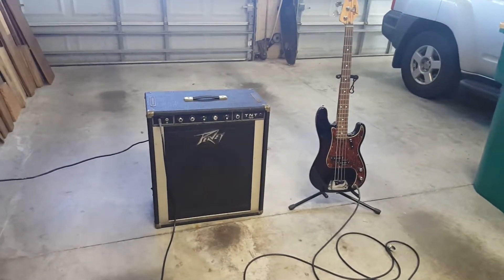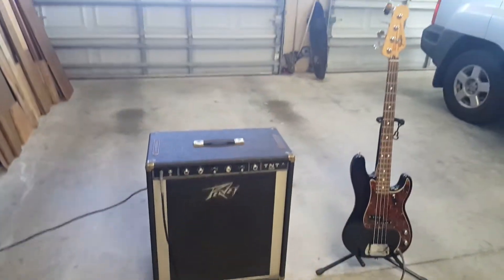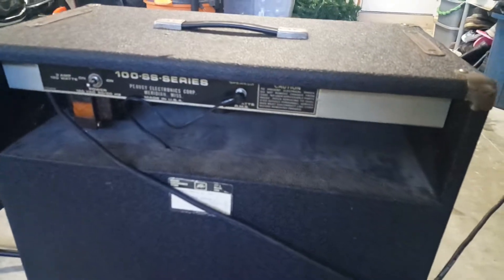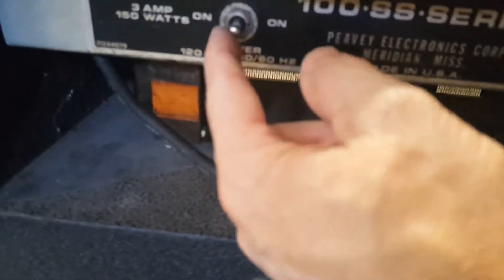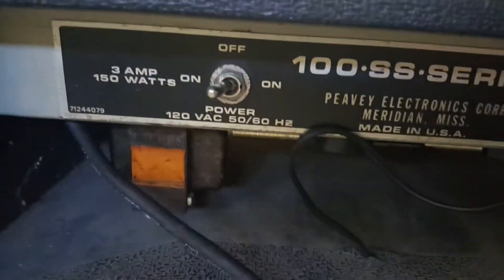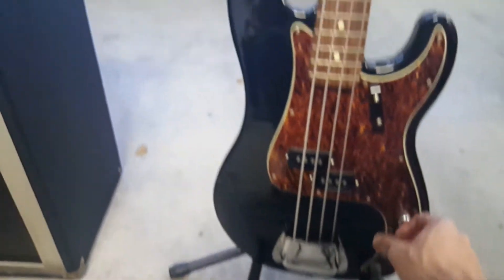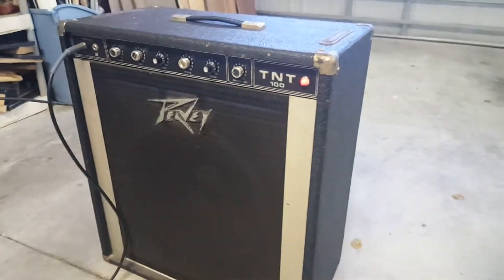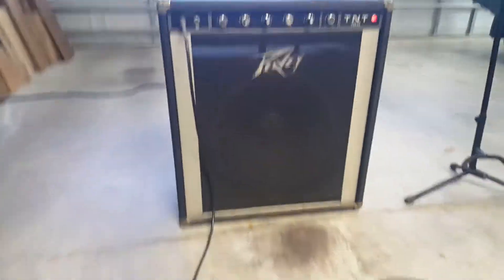Peavey TNT 100 Bass Amp For Sale